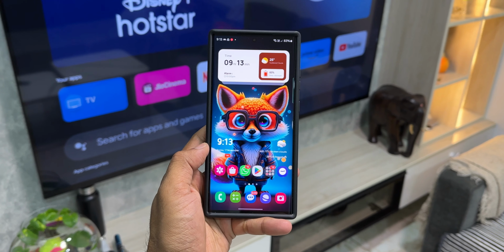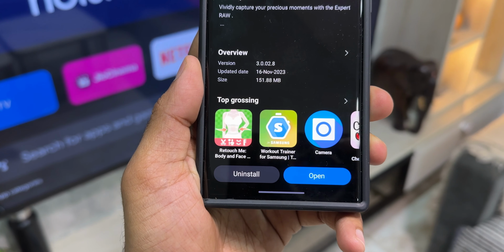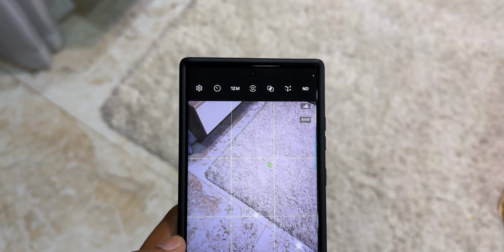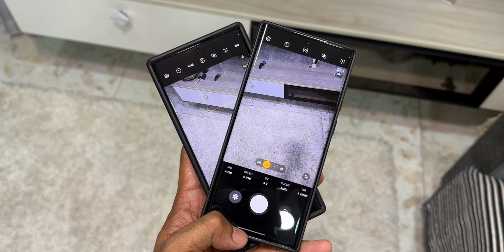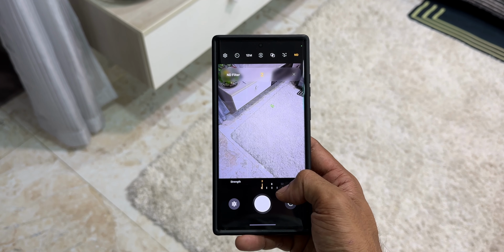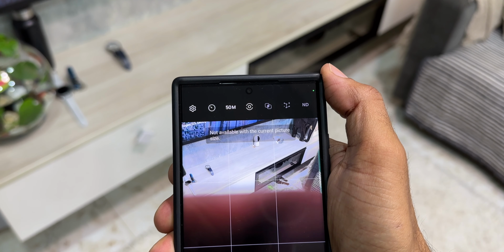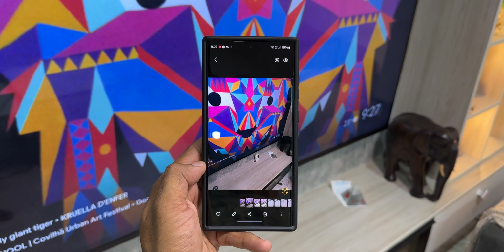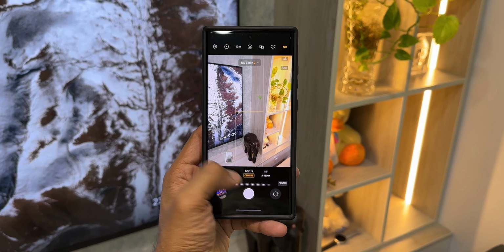Another Brand New Feature added for Samsung Camera !!!